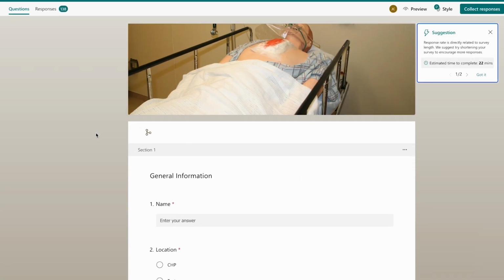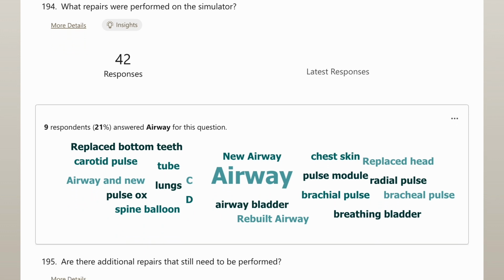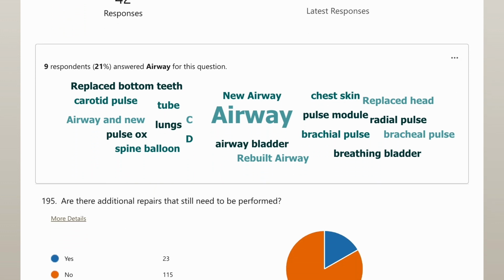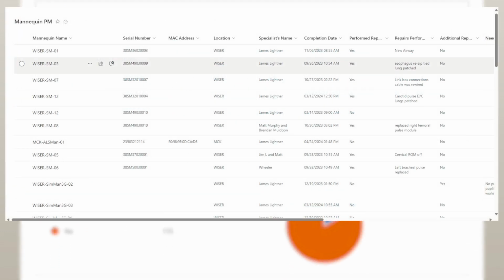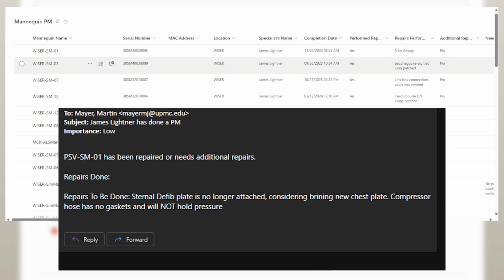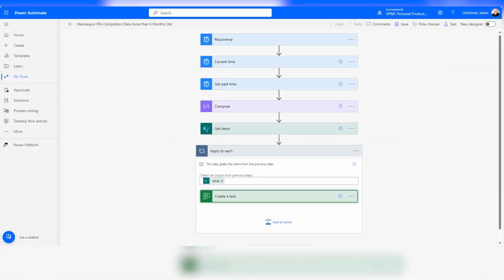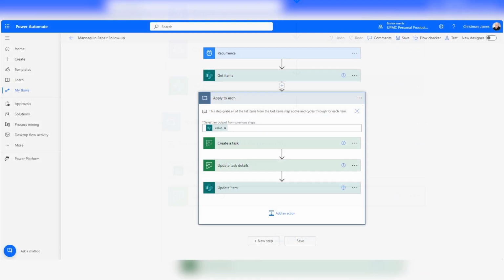Preventative Maintenance & Microsoft Power Platforms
We know running a simulation center and taking care of all the equipment that comes with it can be challenging! Our newest video, "Preventative Maintenance and Microsoft Power Platforms," shows you how we've utilized some automation tools to help keep our center running smoothly.

The Winter Institute for Simulation, Education, and Research (WISER) is an institute of the University of Pittsburgh and UPMC. As a world class multidisciplinary training and research facility, WISER's mission is to conduct research and training programs that utilize simulation-based education to provide a safer environment for all patients across the health system and its affiliates.